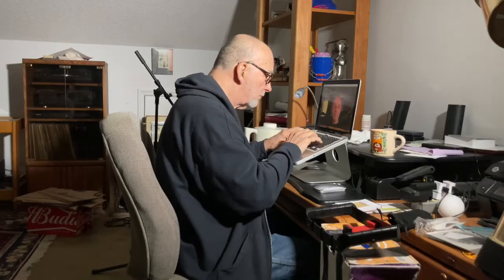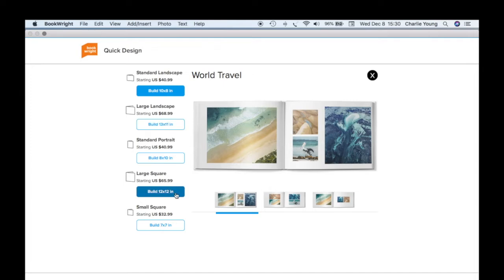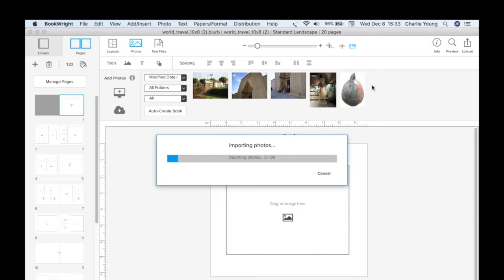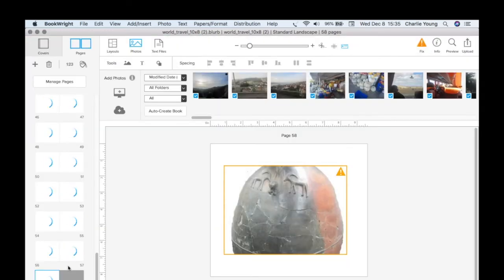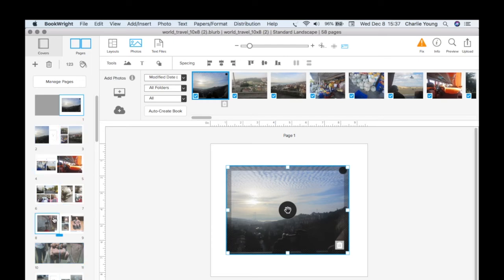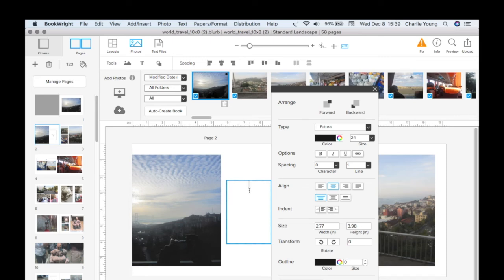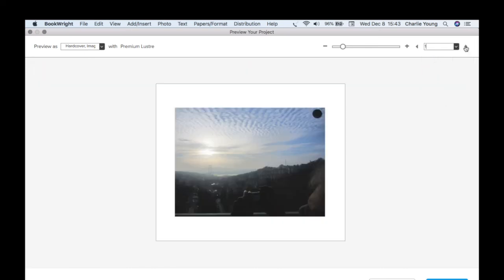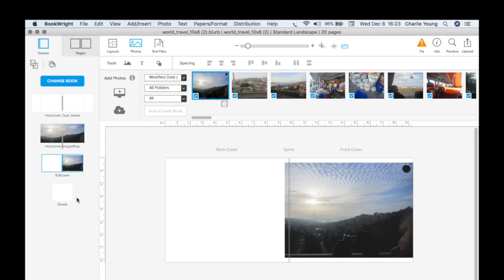Making a Photo Album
Making a photo album is easy with currently available software. this video shows how easy it is to turn a collection of photos into an photo album. With modern print-on-demand technology such as that used by Blurb and Shutterfly any can produce their own high quality photobook (a.k.a. photo album).This video guides you through the process using Blurb's Bookwright software. (this video is not sponsored by Blurb) I have made several blurb books in the past with good success. Although I made them for my own use and for friends, you can sell them n the open market.